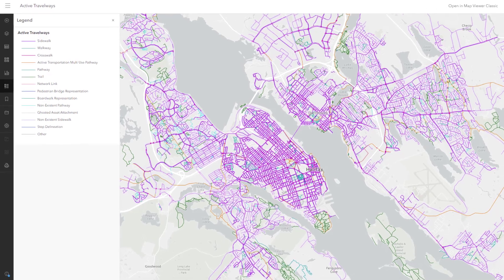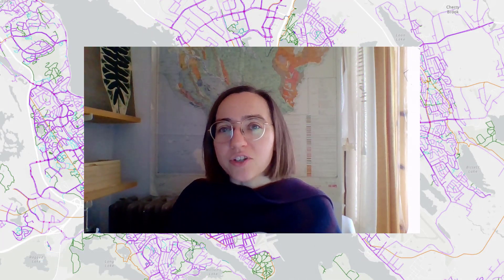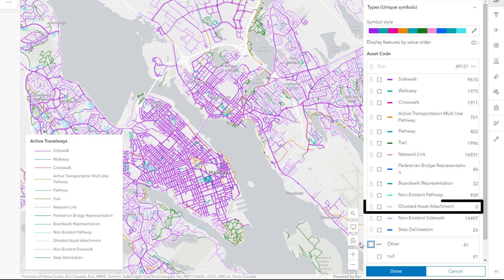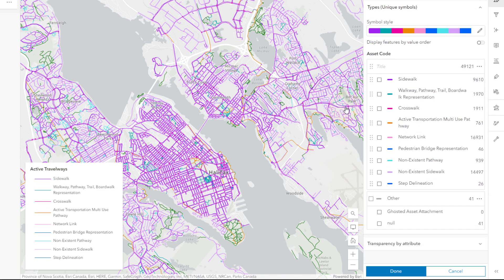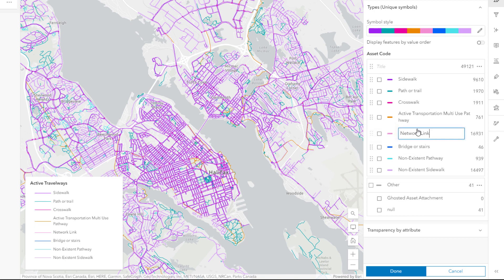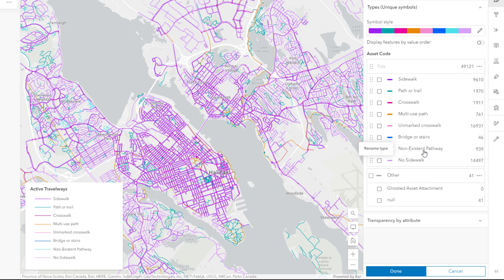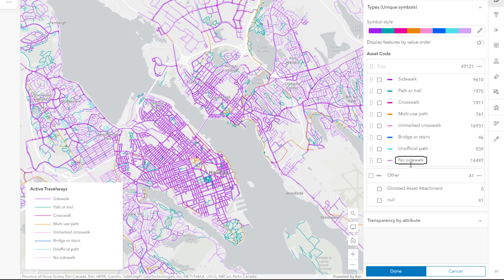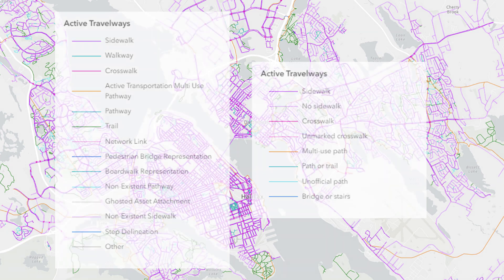Improve A Map Legend | Quick Cartography in ArcGIS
One of the easiest ways to improve a map is to improve its legend.
 This video shares an example of creating a clear legend in ArcGIS Online.